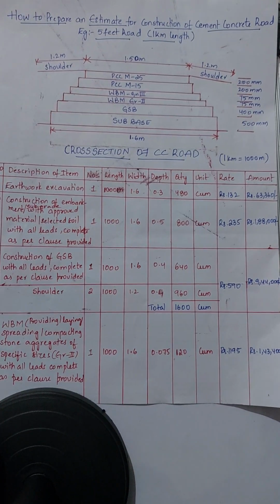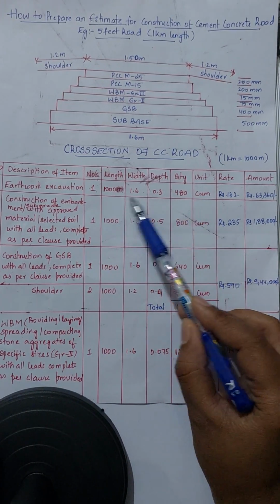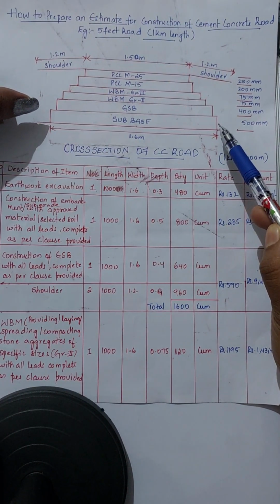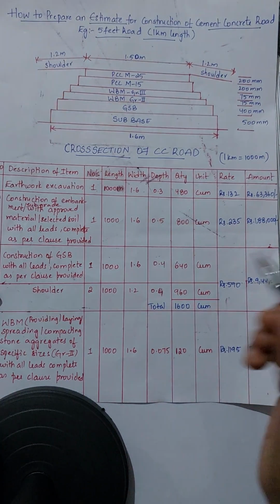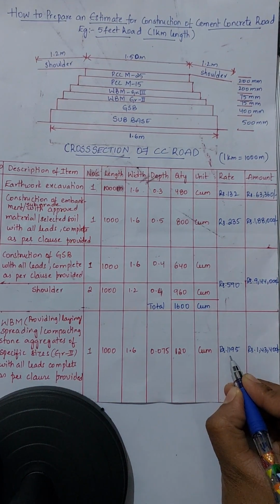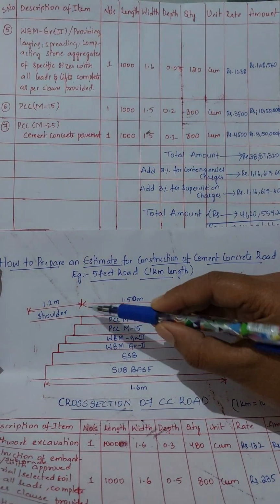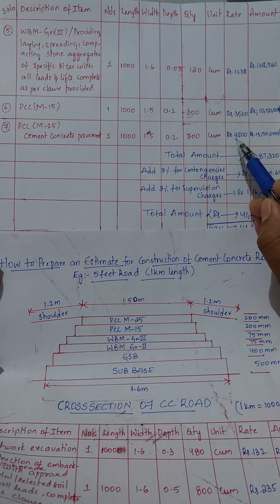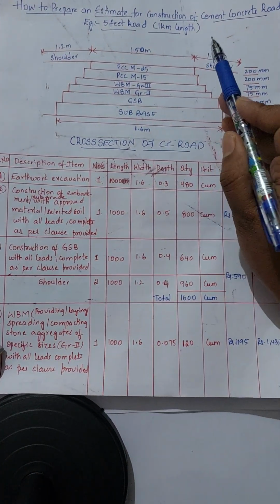How to Prepare an Estimate for Construction of CEMENT CONCRETE ROAD of 5ft width & 1km Length#civil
How to Prepare an Estimate for Construction of CEMENT CONCRETE ROAD of 5ft width & 1km Length